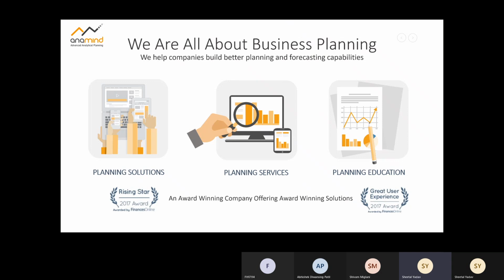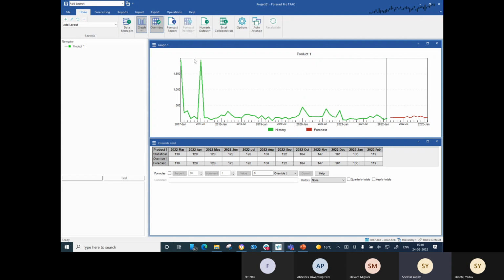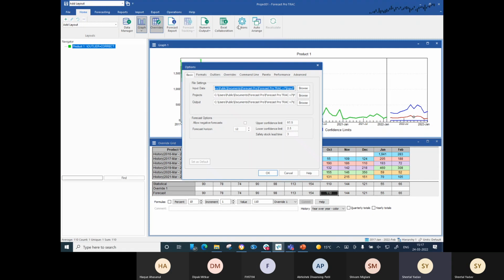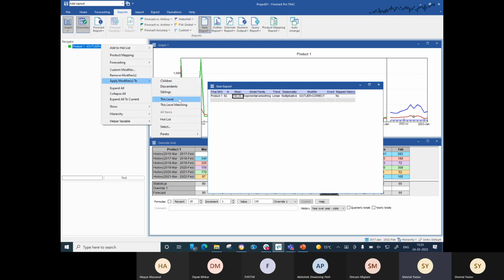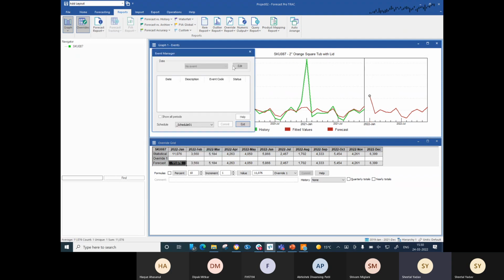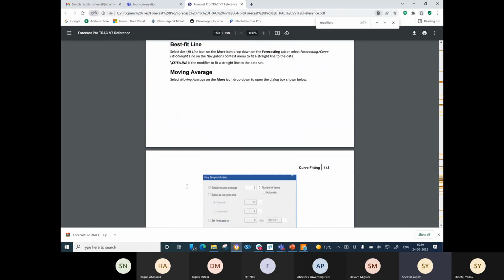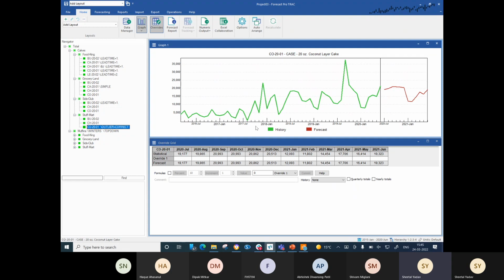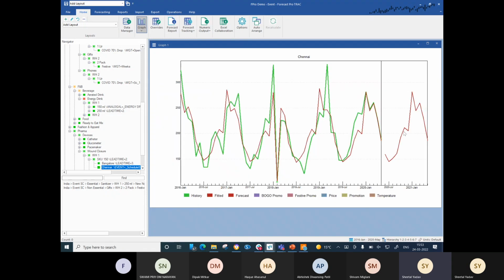Forecast Pro Learning Series : Data Management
Forecast Pro is an award-winning comprehensive Forecasting and Forecast management Solution. With over three decades of service across the industry segments and company sizes, Forecast Pro is now available in India, APAC and MEA through Anamind.

Forecast Pro is one of the easiest forecasting software to use with one of the most powerful forecasting engines, powered by AI, machine learning and Statistical Forecasting. Forecast Pro’s cutting-edge forecasting technique of “best pick” algorithm produces the most accurate and reliable forecasts. A solution to transform your Supply Chain Management and Business Forecasting.

Forecast Pro’s affordable and easy-to-use forecasting tools are best in class for Integrated Business Planning, Demand Planning, Forecasting and your S&OP Optimization needs, can be easily integrated into larger planning systems, has higher accuracy and low IT overload.

PLANNING Capabilities
DEMAND Planning
SUPPLY Planning
MATERIAL Requirements
CAPACITY Planning
FINANCIAL Planning

Key Highlights of Forecast Pro:

Award Winning Forecasting Engine
Machine learning capability
Manage stock outs and promotions
New Product forecasting including Bass Diffusion method
Extensive exception reporting
Super Fast Implementation

Business Overrides: Every good demand forecasting software always incorporates business judgements and so does Forecast Pro.

Disaggregate Functionality: We know that the judgments may not have the last level of detail and hence this Forecast Pro does it for you when you make a business override at a higher level of the hierarchy.

New Product Forecasting: Forecast Pro helps you do new product forecasting with its easy-to-use inbuilt analogy-modelling feature.

Cross Functional Collaboration - Forecast Pro is the only demand forecasting solution that helps companies achieve consensus planning in an easy manner, supporting one number forecasts with effective collaboration.

Hierarchy Flipping: Slice and dice your data to help you see the best possible view of planning with Forecast Pro.

Outlier Identification & Correction: Statistical outlier detection and easy correction helps Forecast Pro make your forecast more robust.

Events Marking and What If: Mark business events like promotions, festivals etc to strengthen the history and also use the same for what-if analysis in Forecast Pro.

Unit Conversions: See your data in any unit you want. For instance, volume can be converted to values or any other unit of measurement with Forecast Pro.

External Data: Forecast Pro allows you to compare your Plan or Current Stock alongside your forecasts.

Expert Selection: Forecast Pro’s expert selection feature automatically selects the best fit model for each data series, you don’t have to be a statistician.

15+ Statistical Models: Forecast Pro has the capability to accommodate all possible combinations of time-series statistical models, including advanced models like ARIMA.